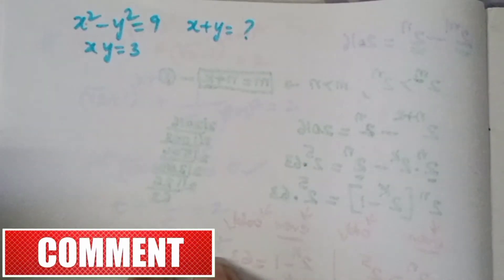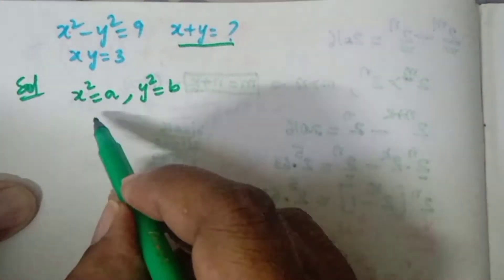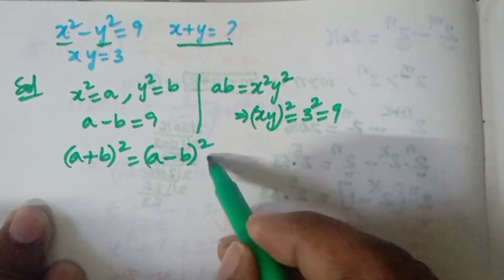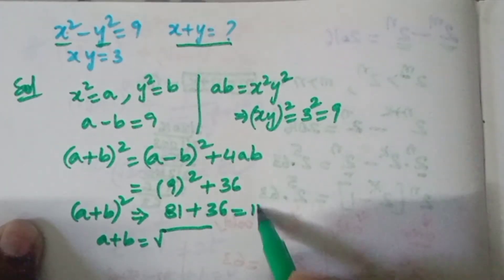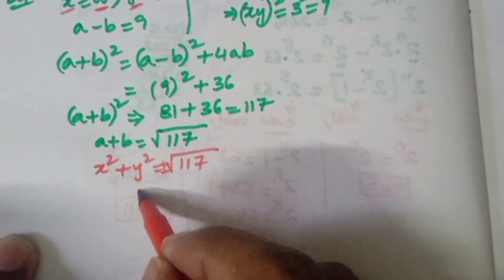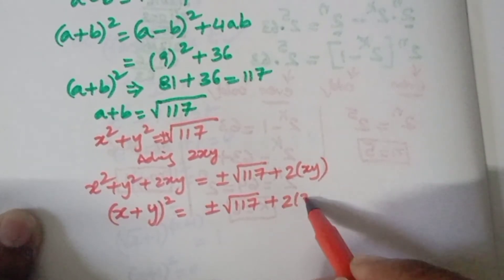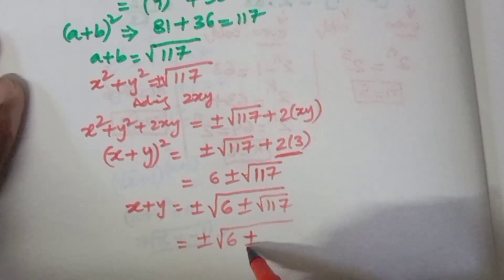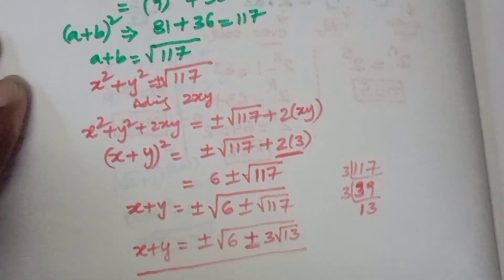SolveThis Math Olympiad Question 6 |Russian Math Olympiad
SolveThis Math Olympiad Question 6 |Russian Math Olympiad|Math Challenge

I am having MSC Med in mathematics from madras university.I played an important role in teaching mathematics in schools,while doing my Med, i have more than 15 years experience in teaching mathematics.I have  excellent teaching and communication skills and teaching basic concepts in simple way. I want  my students to love the subjects which happens only if they understand it.Students who love the subject are not anxious about exams.I teach simple tricks to keep complex information in memory,which makes studying easier and fun.
                 I love to do drawing ,books reading photography and playing cricket and create new problems.square of two digit number

Hi in this video,you will learn about what are real numbers, important questions of olympiad  with a clear explanation in Tel/Eng
Algebra |olympiad problemd for class10 | class 10 maths
In this video,you can learn real numbers for 10th class olympiad This video is enough for you to learn this chapter inportant questions and can score max marks in SSC exams.we will cover all the concepts of real numbers.you will also learn about the irrational.watch this video till the end

olympiad class10
maths in telugu
# 10thclass olympiad

         In this video, we explain 10th class about olympiad